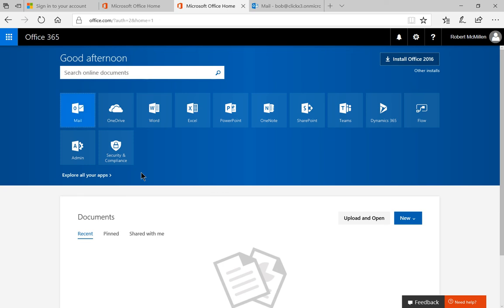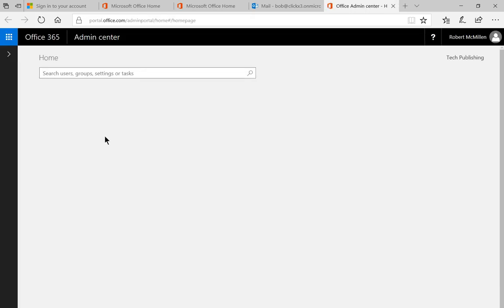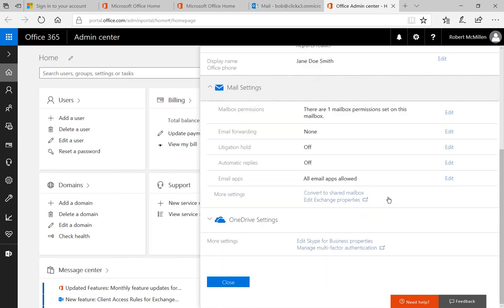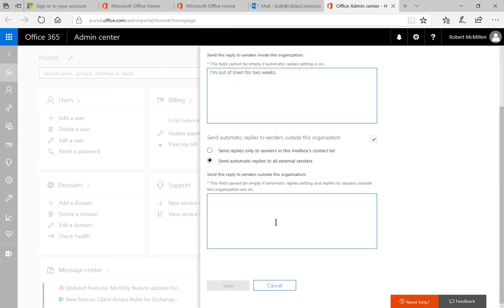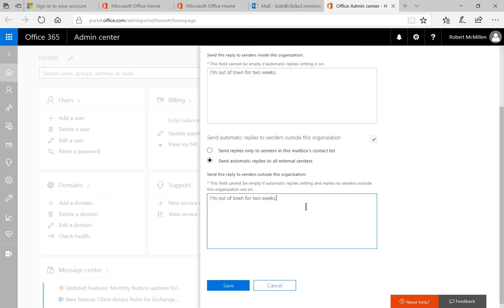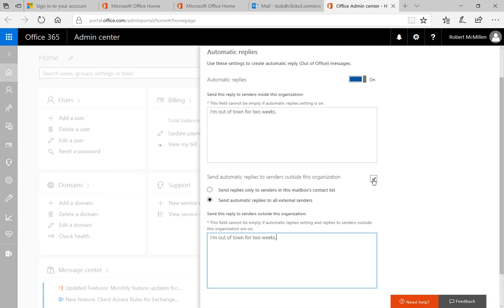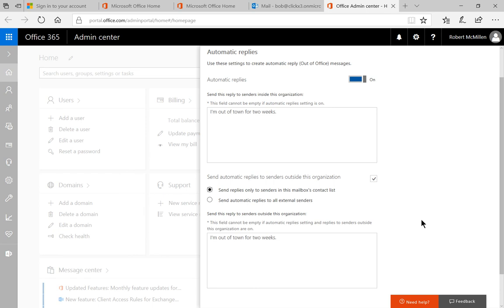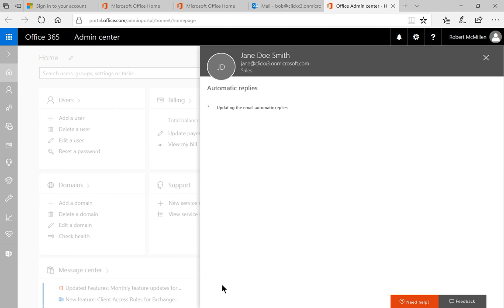Microsoft 365 Tutorial How to Setup Automatic Replies for Other Users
Professor Robert McMillen shows you how to setup Automatic Replies for Other Users. This video shows how to do this through the admin console in case a user doesn't know how to setup automatic replies themselves.